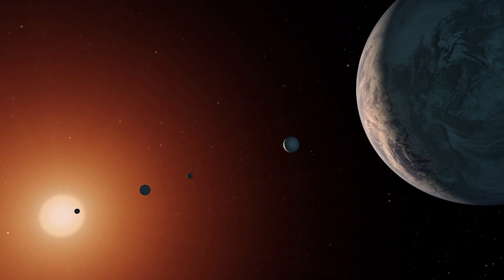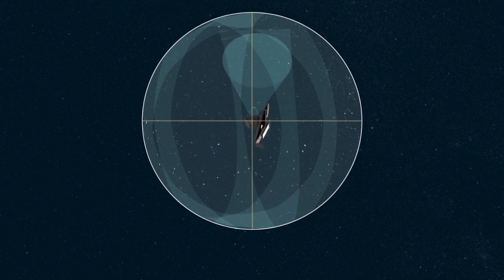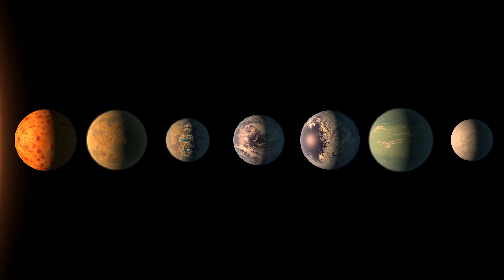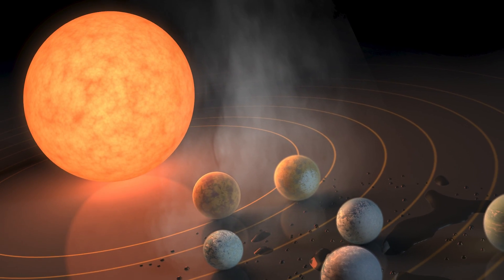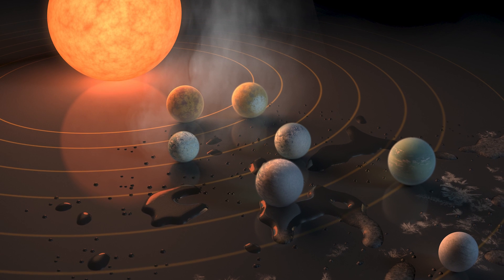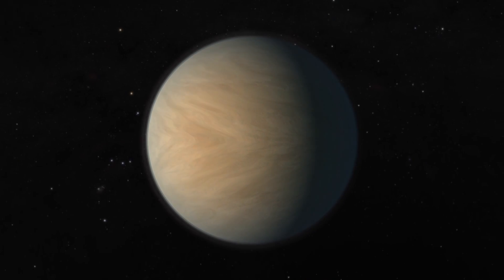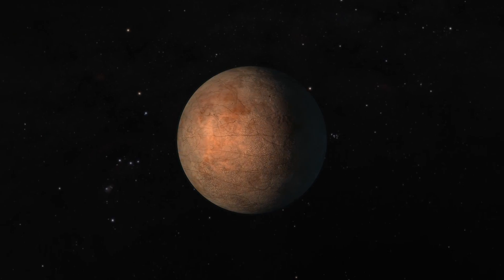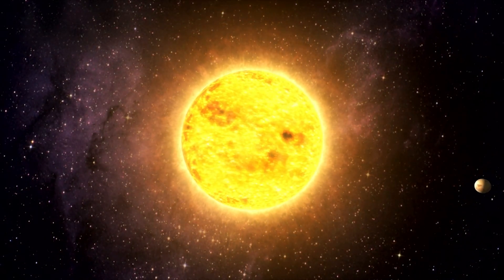Exploring Alien Worlds with NASA’s James Webb Space Telescope: TRAPPIST-1 System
During its first operating cycle, the James Webb Space Telescope will set its sights on the TRAPPIST-1 system, an incredible collection of seven rocky exoplanets 41 light years away from Earth.

Astrobiologists like Dr. Giada Arney from the NASA Goddard Space Flight Center are excited about this system because TRAPPIST-1 is a perfect laboratory for studying habitability! It consists of seven rocky planets, distributed across the system’s habitable zone, or the area around a star where it is not too hot and not too cold for liquid water to exist on the surface of surrounding planets. Webb will characterise the atmospheres of these planets and help scientists learn more about planetary formation and habitability.